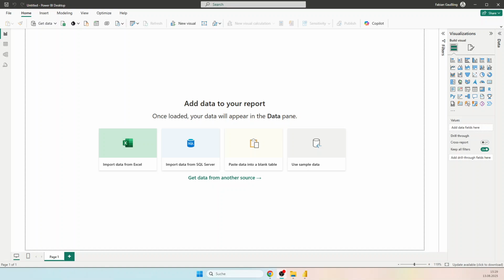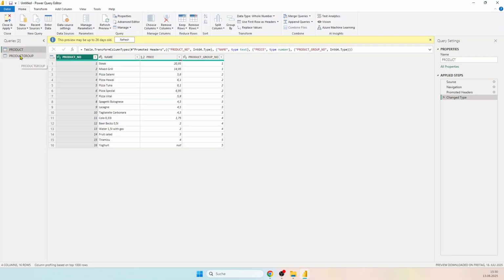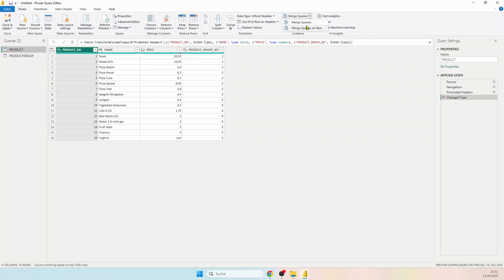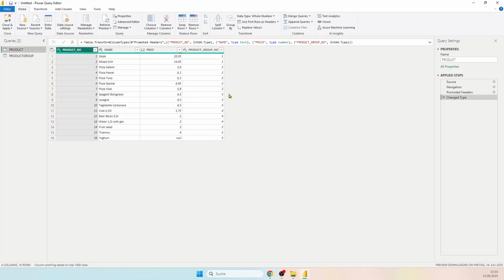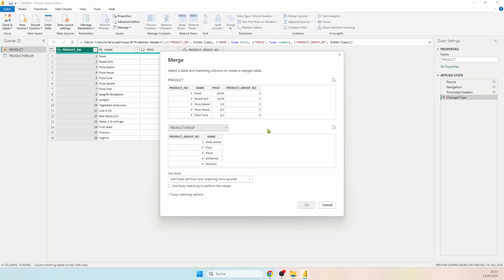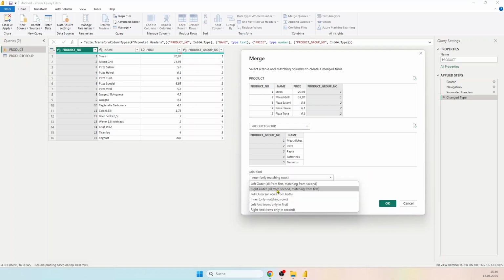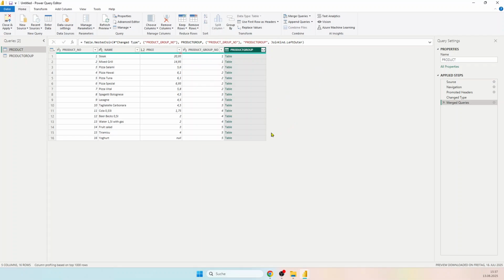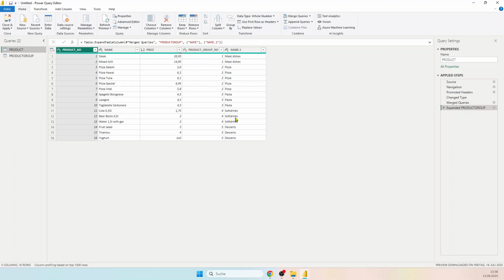20250813 BLOG QUERY JOIN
In todays edition I will show you how to merge or join queries in Power Query.